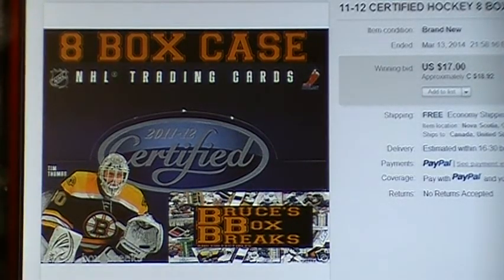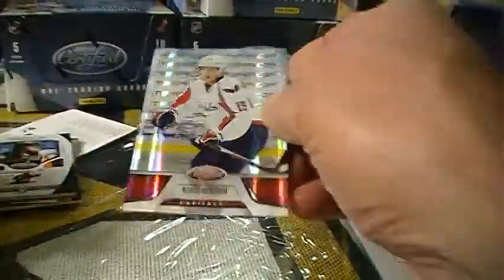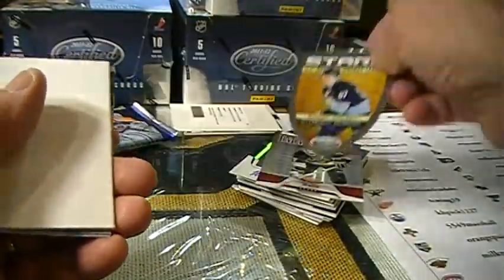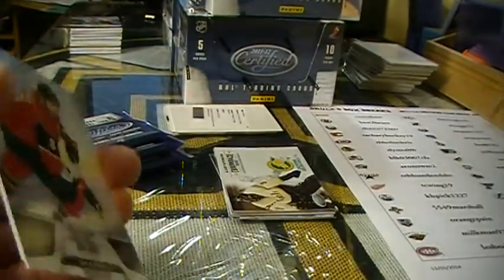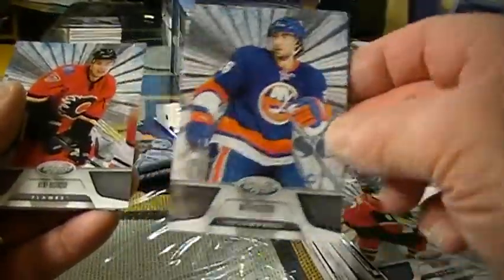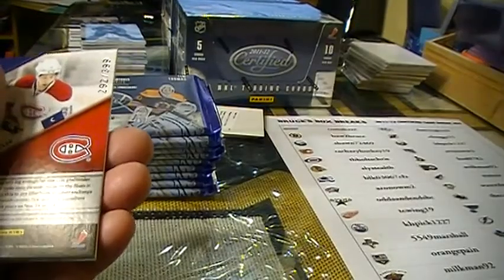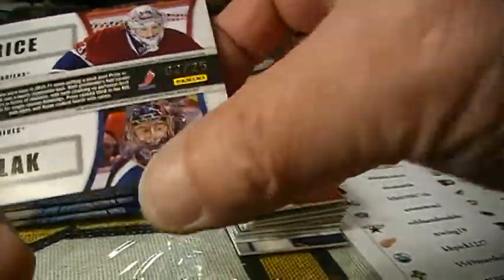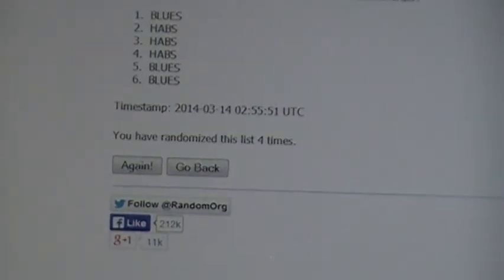2011-12 CERTIFIED HOCKEY CASE BREAK #64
BRUCE'S BOX BREAKS
2011-12 CERTIFIED HOCKEY CASE BREAK #64